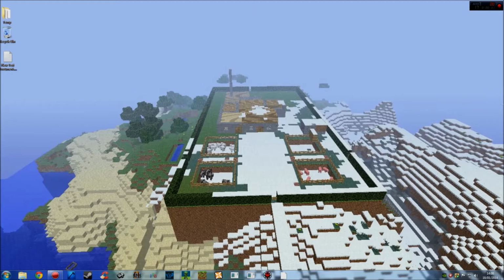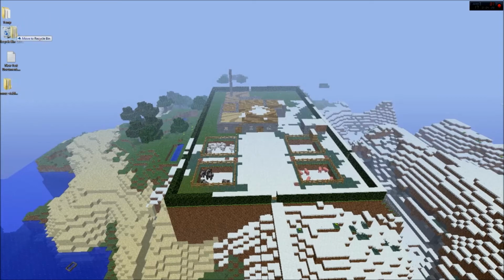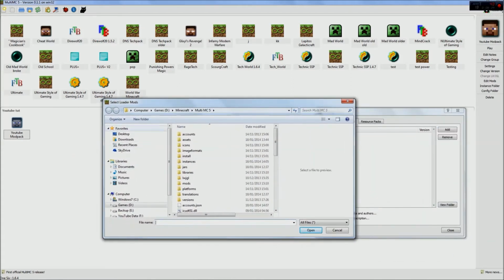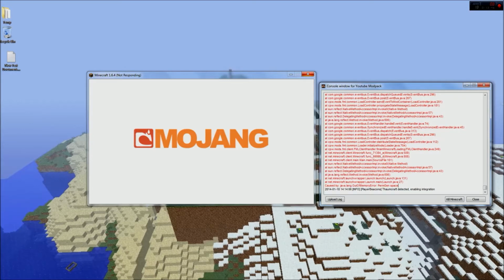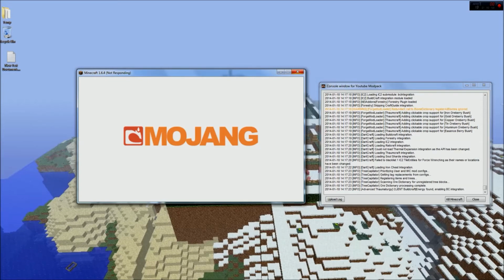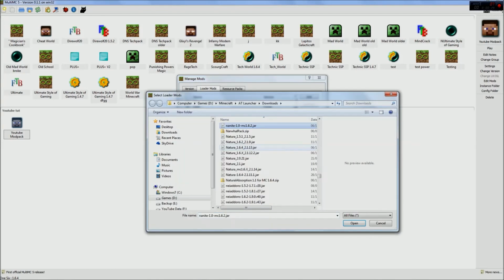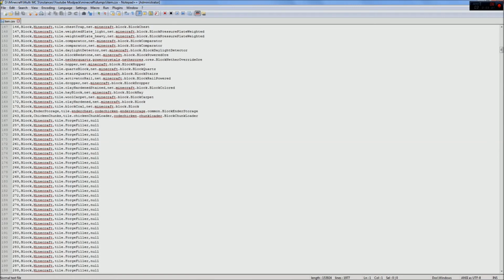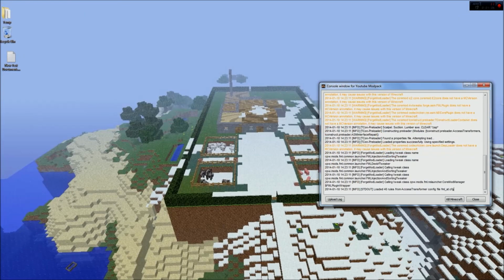How to Make a Minecraft ModPack 01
In this video, I will explain the basic of making a mod pack and easiest way know

Chills Kitchens = Coming Soon
Chills Tech and Gadgets = Coming Soon

My Mods
7 Days to Die
Zombie Land